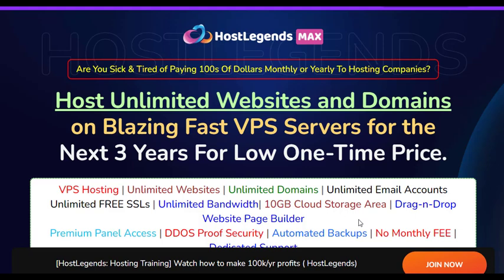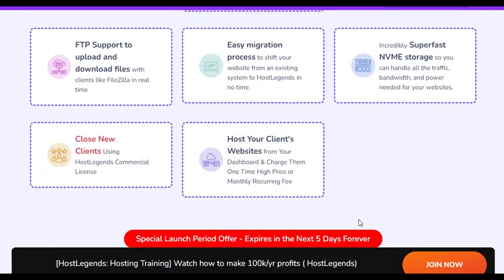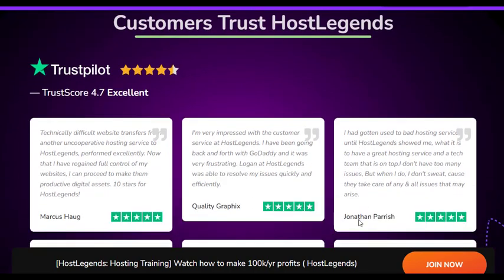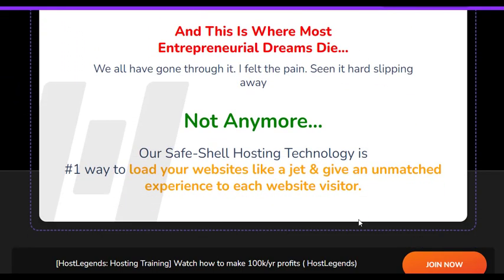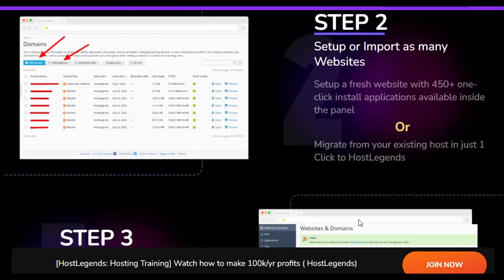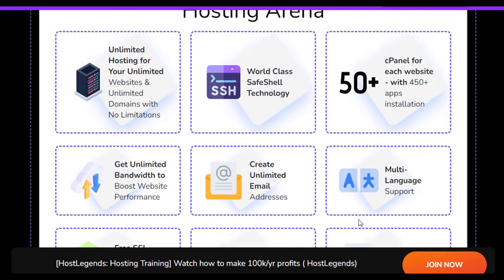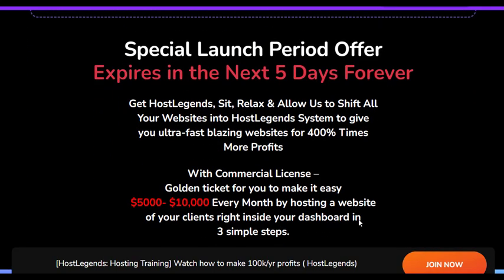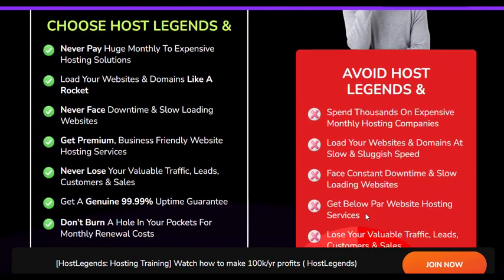Good Website Hosting Services Best Cloud Web Hosting Providers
HostLegends MAX is a cutting-edge hosting service that provides users with unparalleled speed, security, and reliability. It is a web hosting platform designed to help users host unlimited websites and domains on fast and secure servers without any monthly fees. With its innovative "SafeShell" technology, HostLegends MAX ensures that websites hosted on its servers load quickly and remain secure against threats.

HostLegends MAX is a top-tier hosting solution that delivers on its promises of speed, security, and reliability. With its innovative features, robust infrastructure, and dedicated support, HostLegends MAX is an excellent choice for individuals and businesses looking to take their online presence to the next level. Whether you're a small business owner, entrepreneur, or web developer, HostLegends MAX has everything you need to succeed online.